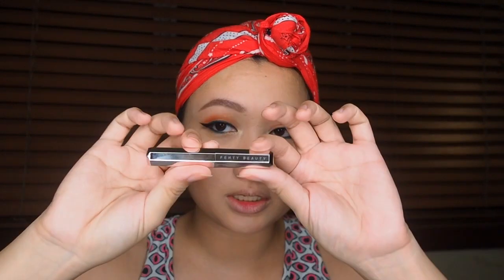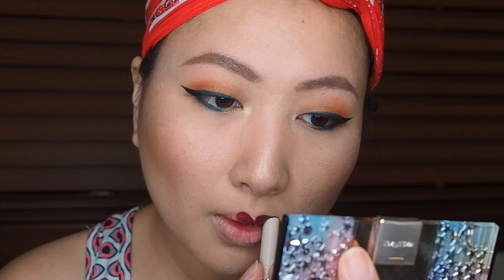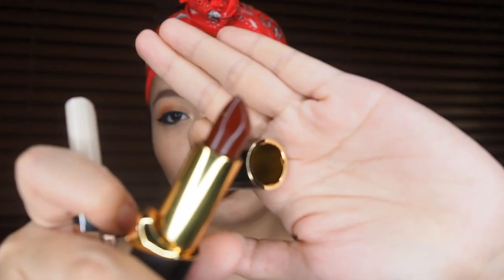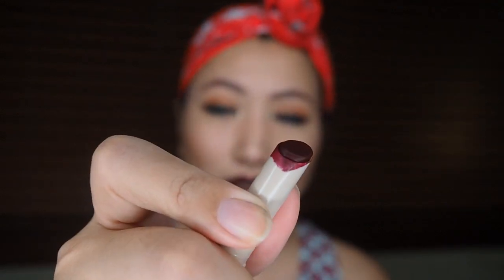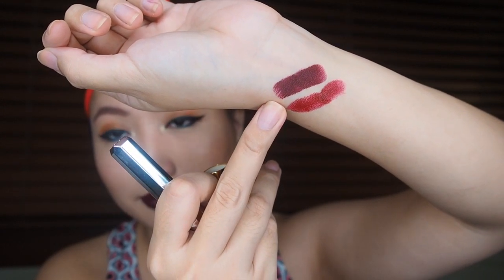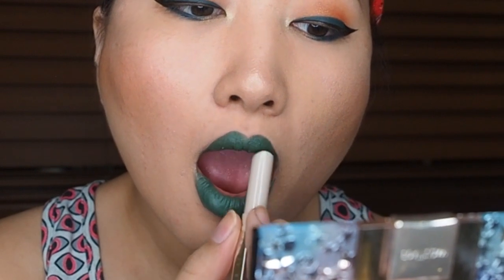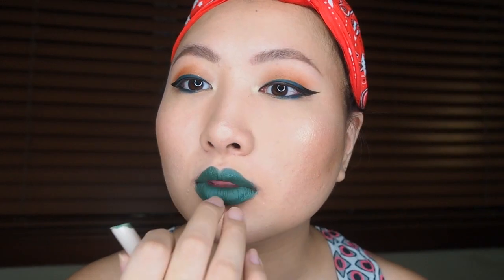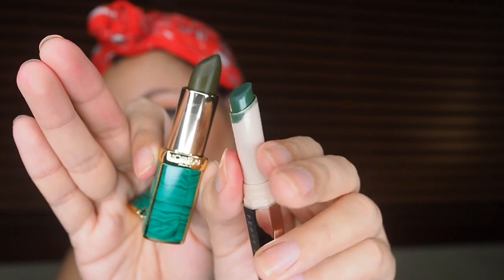MUP REVIEW: Fenty Beauty Mattemoiselle Lipsticks and L’Oreal X Balmain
ELO AGAIN PEEPS!!!
Just got my Fenty Beauty Mattemoiselle Lipsticks and I also have the L’Oreal X Balmain (you can skip on to 8:37 if you want to just see the review on the Balmain)
Hopefully this helps you out.

Here’s a list of all the Products I tried on:
Fenty Beauty Mattemoiselle “Griselda”
Fenty Beauty Mattemoiselle “Midnight Wasabi”
L’Oreal  X Balmain “Fever”
L’Oreal  X Balmain “Instinct”